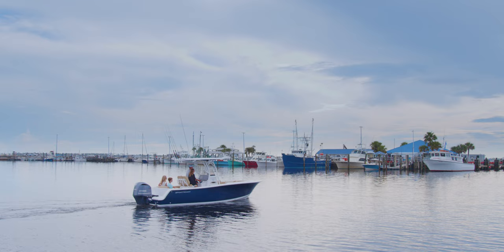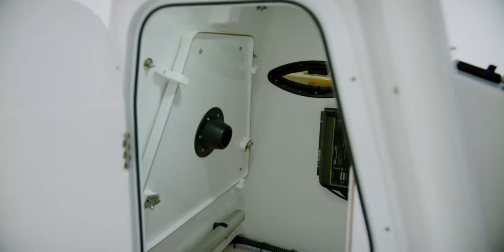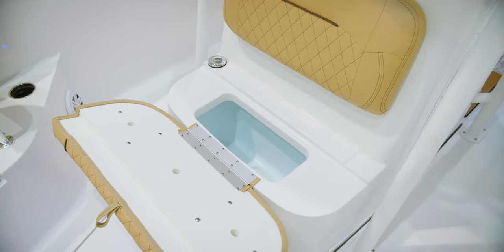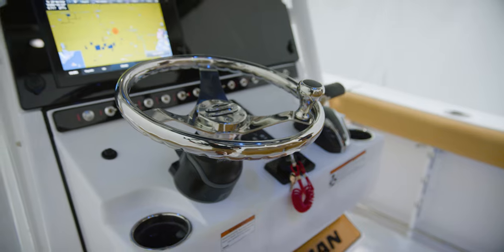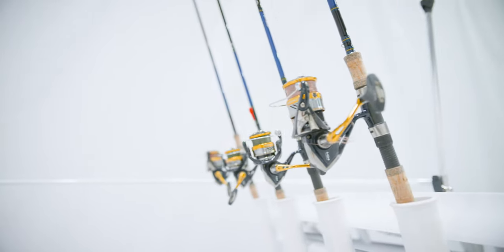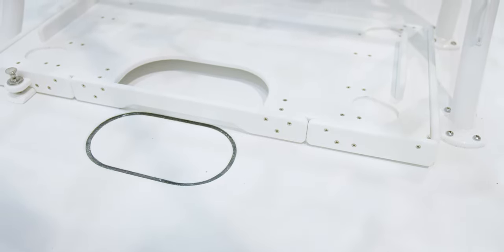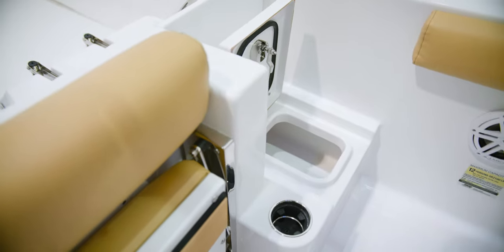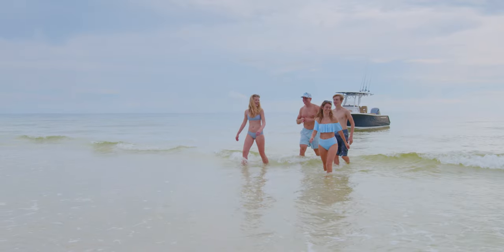Open 242 Center Console - 2021 Walkthrough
THIS 24-FOOT OPEN COMES STANDARD WITH ALL OF THE AMENITIES YOU AND YOUR FAMILY DESERVE.

As the newcomer to the Open family, the 242 is built for serious fishing. Ready to perform with a standard fiberglass hard-top, a full-size console with inner liner, 12” GPS display, upgraded leaning post seats and plenty of room behind the leaning post. On the starboard side, you will find a large 25-gallon livewell. This model can be powered with up to a 300HP Yamaha engine.

Chapters:
Introduction- 0:00
Specifications and Construction 00:45
Bow 01:32
Anchor Compartment 02:27
Console 03:03
Console Interior 3:19
SportLink® 03:51
Steering and Trim Tabs 04:35
Battery 04:53
JL Audio System 05:05
Hard Top 05:40
Seating and Upholstry 06:23
Leaning Post Features 06:59
Gunnels 07:25
Stern 07:55
Storage 08:43
Self Bailing Cockpit 09:05
Lighting Package 09:30
Closing 09:55